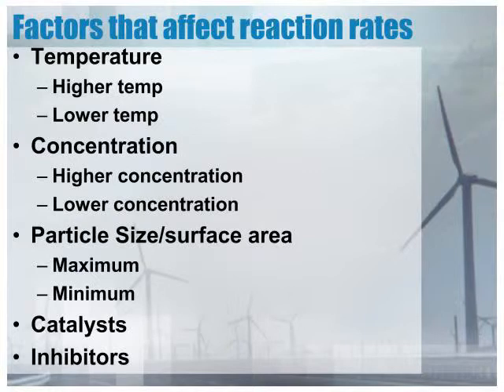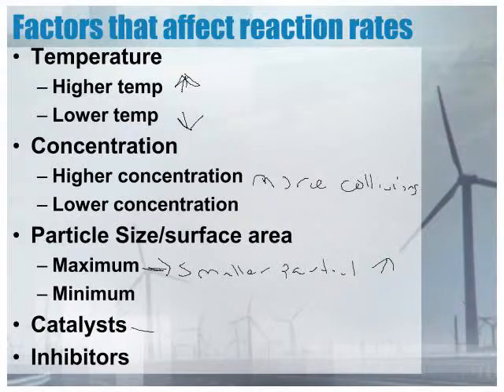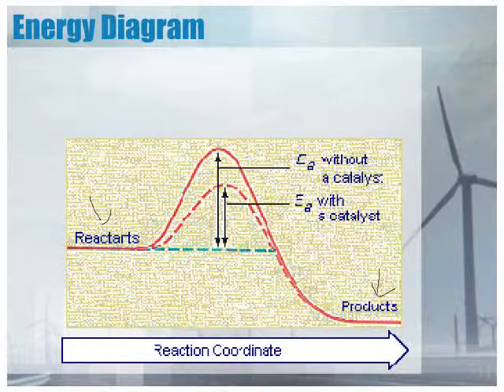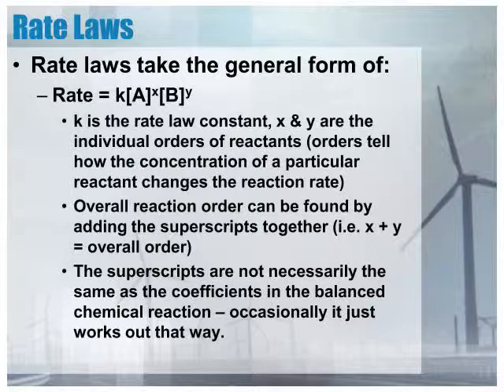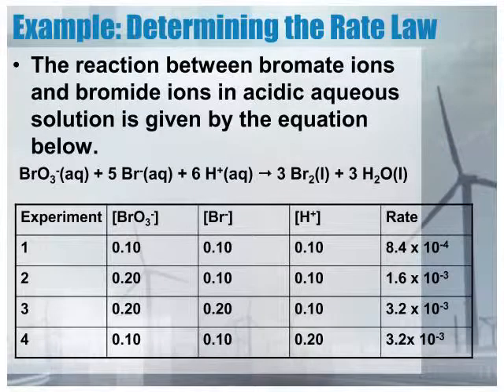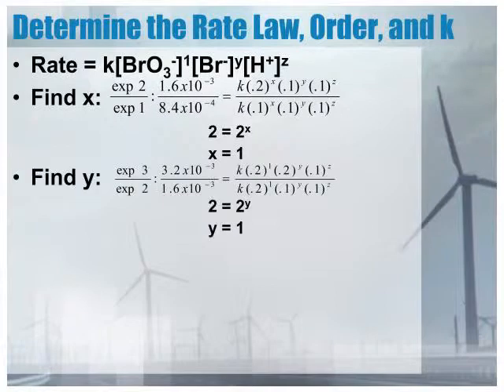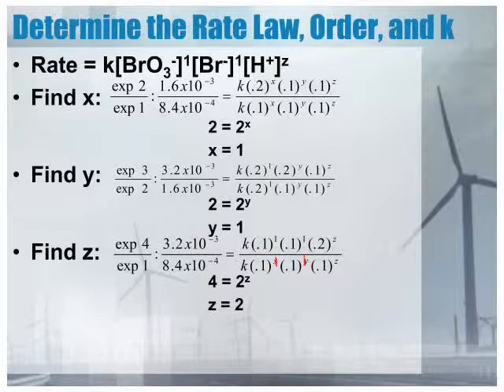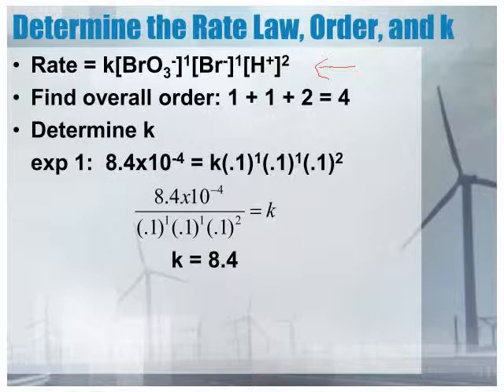McEachern 2010-11 Honors reaction rates and rate law calculations